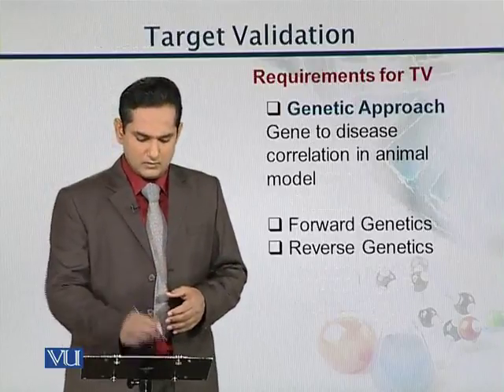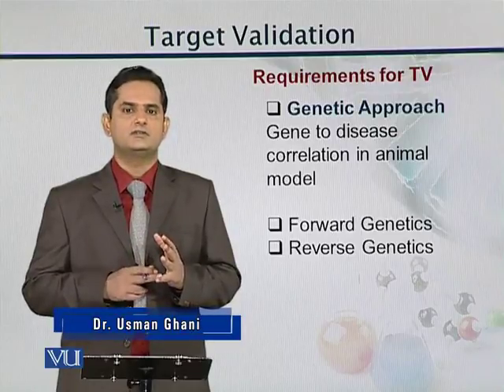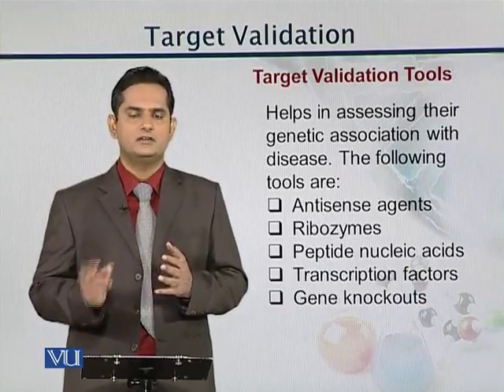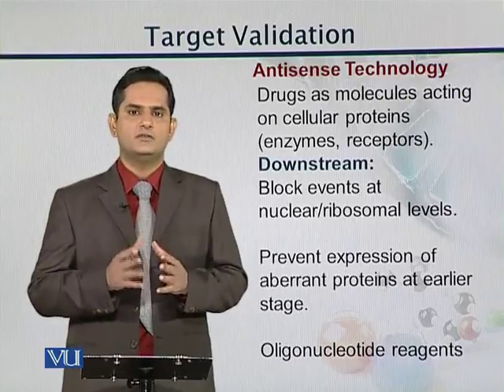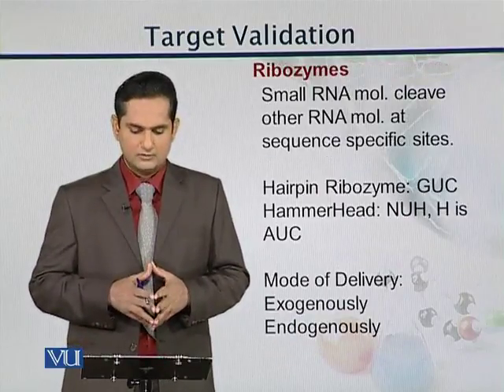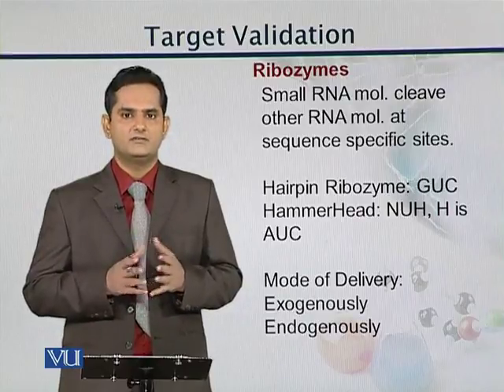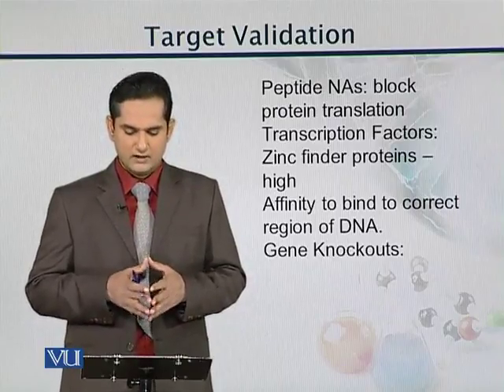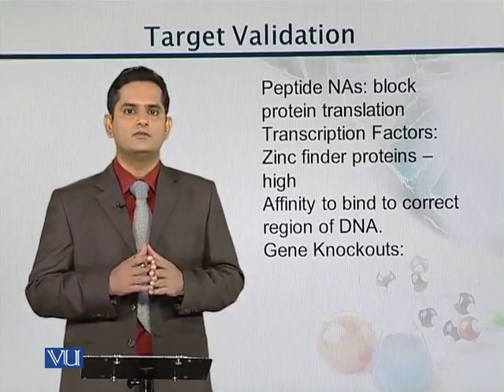BIF731_Topic132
Topic: 132 - Target validation